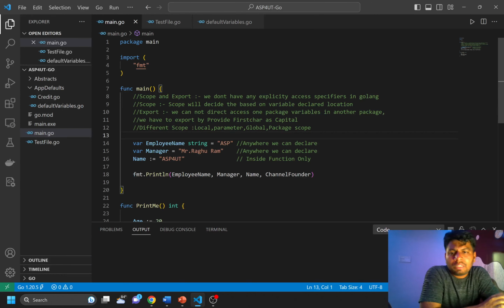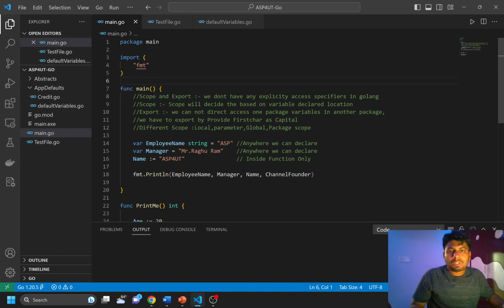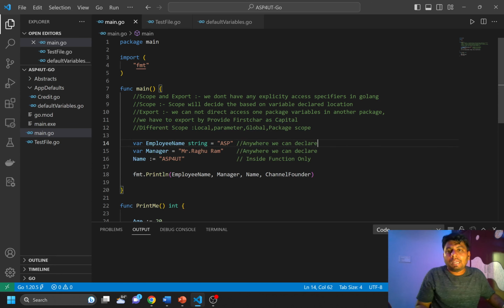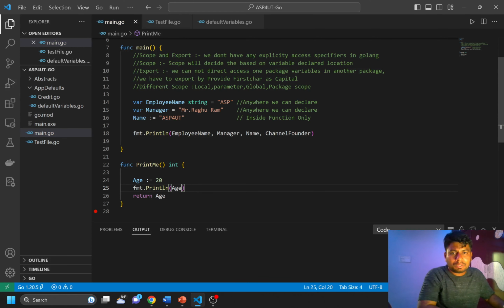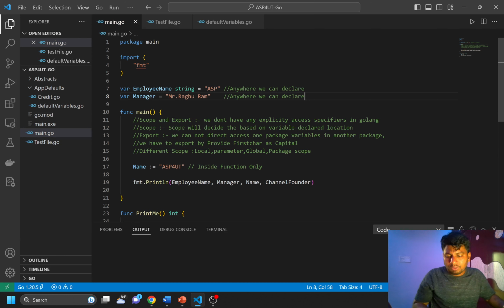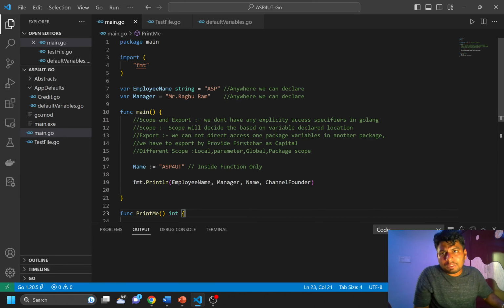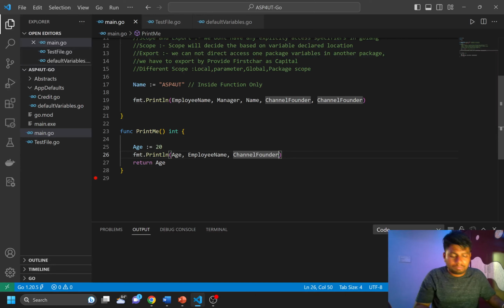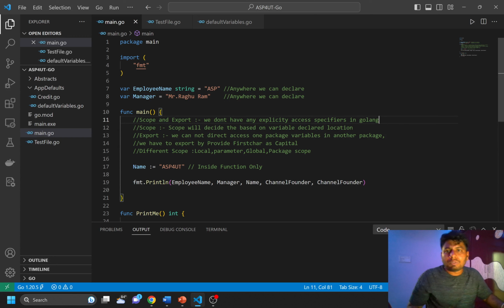Variable Scope and Access in Go Lang | Go Tutuorial English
About This Channel :
ASP4UT channel provides tutorial videos different technologies and languages like .NET,JAVA,PYTHON,Angular,GoLang,React,Javascript,JQuery and all Databas like MSSQL,oracle etc
This is like small organization different technologies will teach by different developer who have better teaching skill.
we are in begining stage in provide virtual classes day by day class by class we will improve and ourself to provide you better content.
ASP4UT main aim to Provide Low Medium and high level explantion on languages.
We Will Provide Real Time Projects for who every trying with career gap.

Agend of Video :

Details of Video :
Strings is package in Golang which provides some built functions to manipulate string values
 like convert all chars to upper case lower case,split,compare,trim etc.
These function will help us in our regular programming strings is Package and string is datatype in Golang.

ASP4UT Community :
Note : - We created 2 Channels for Teaching in English and Telugu, Hope encourage and join in our community.

Telugu Channel Name : ASP4UT
English Channel Name : ASP4U